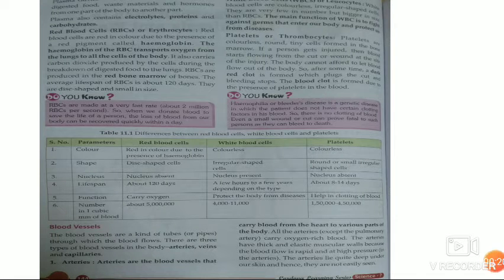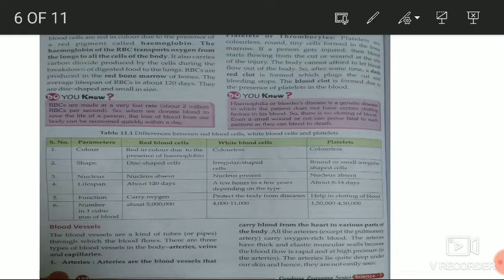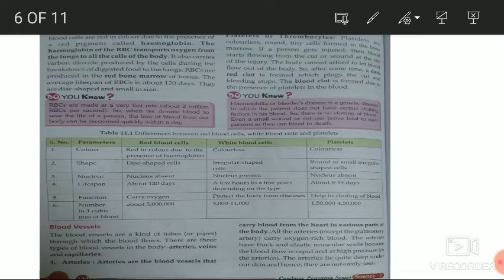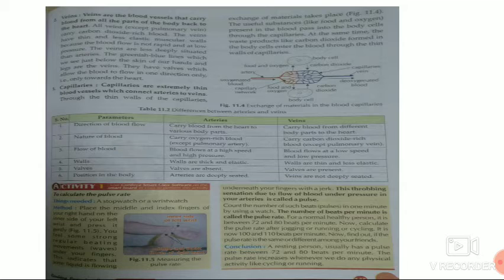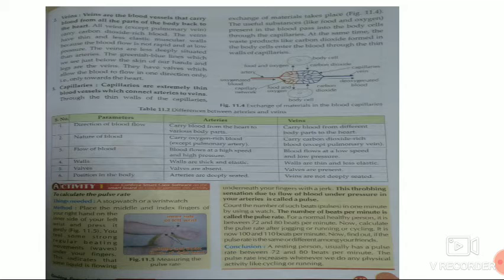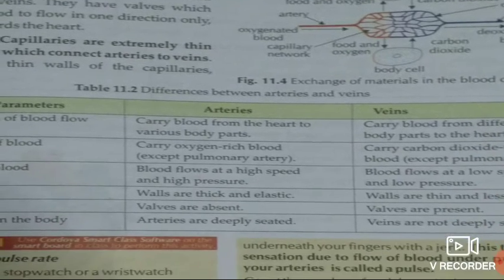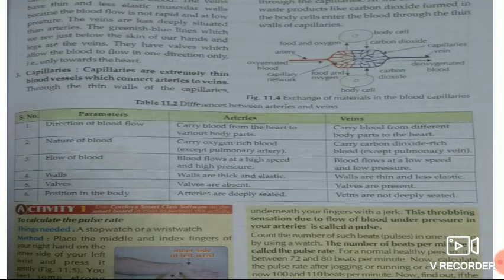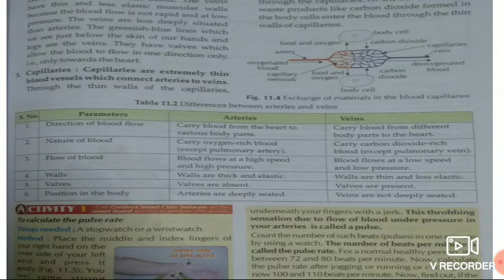Class 7 Science Ch 11 Video 2